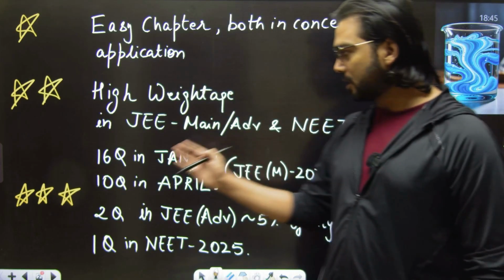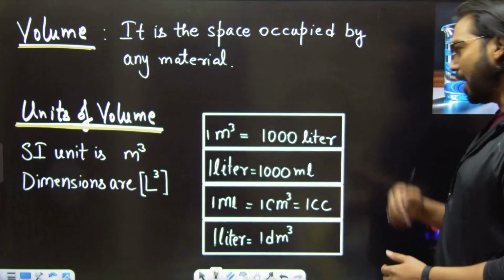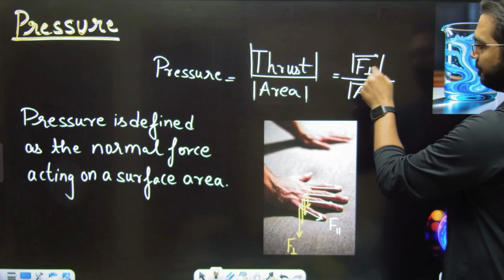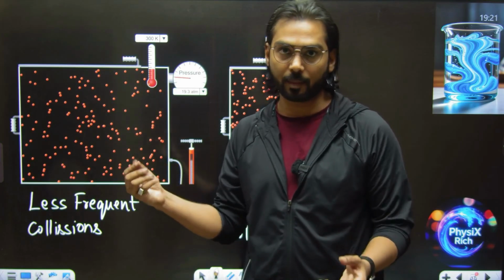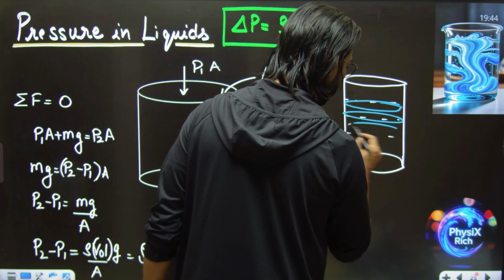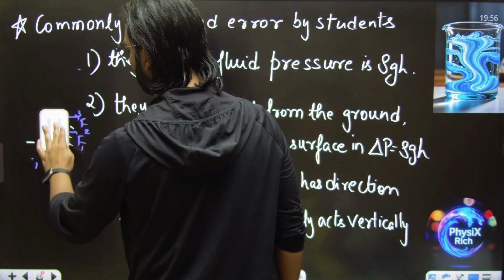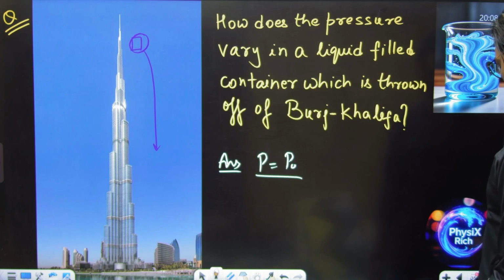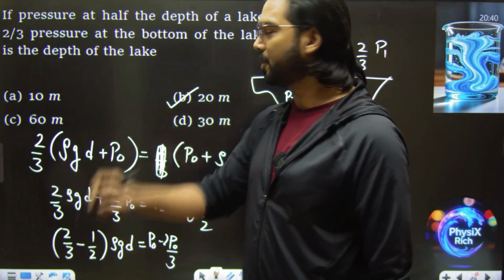Fluid Mechanics - Lecture 1 (JEE MAIN and NEET)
🔥 **Fluid Mechanics Lecture 1 | JEE Main & NEET Physics | Class 11 Fluids (NCERT Based)**

Welcome to **Fluid Mechanics – Lecture 1**, a complete **conceptual and exam-oriented Physics lecture** for **JEE Main and NEET aspirants**. In this video, we start Fluid Mechanics **from absolute basics**, making it ideal for **Class 11 students**, droppers, and beginners.

This lecture strictly follows the **NCERT syllabus** and focuses on **frequently asked concepts and formulas** in **JEE Main & NEET Physics**.

### 📘 Topics Covered in This Video:

🔹 What is a Fluid? (Liquids & Gases)
🔹 Density and its SI Unit
🔹 Relative Density / Specific Gravity
🔹 Pressure in Fluids
🔹 Hydrostatic Pressure Formula (P = ρgh)
🔹 Atmospheric Pressure
🔹 Absolute Pressure & Gauge Pressure
🔹 Important Formulas & Exam Tips

### 🎯 This Video is Useful For:

✅ **JEE Main Physics – Fluid Mechanics**
✅ **NEET Physics – Fluids Chapter**
✅ **Class 11 Physics Students**
✅ **Concept building + MCQ preparation**
✅ **Board exams + Competitive exams**

📌 This is **Lecture 1 of the Fluid Mechanics series**.
Upcoming lectures will cover:

* Buoyancy & Archimedes’ Principle

* JEE Main & NEET PYQs (Previous Year Questions)

💬 Comment your doubts or topic requests — replies guaranteed!

Fluid Mechanics JEE Main
Fluid Mechanics NEET
Fluid Mechanics Class 11 Physics
Fluids Physics JEE
NEET Physics Fluid Mechanics
Pressure in Fluids
Pascal Law JEE Main
NCERT Physics Fluids
Class 11 Physics NEET
JEE Main Physics Fluids